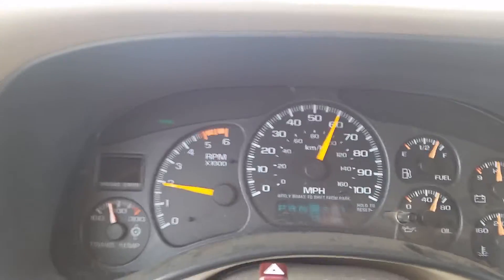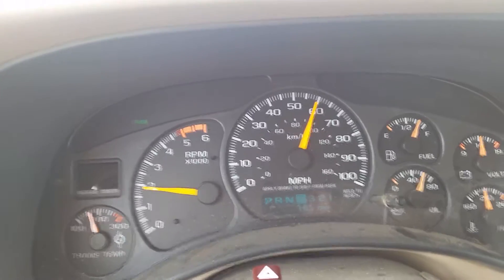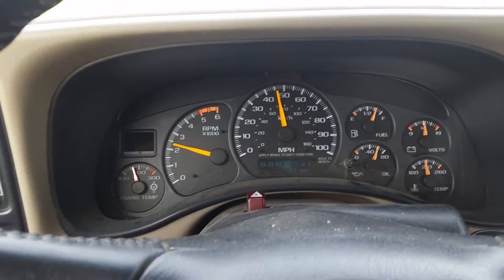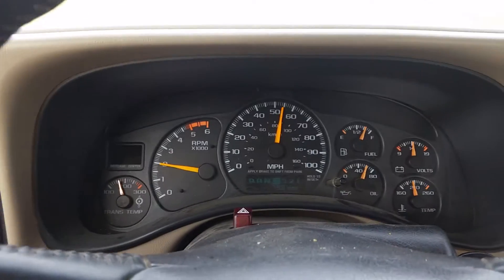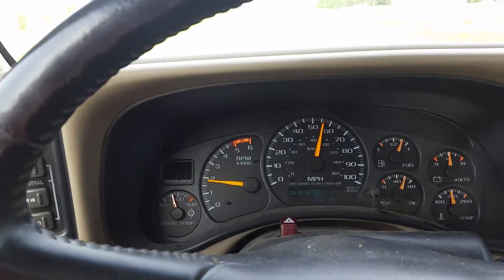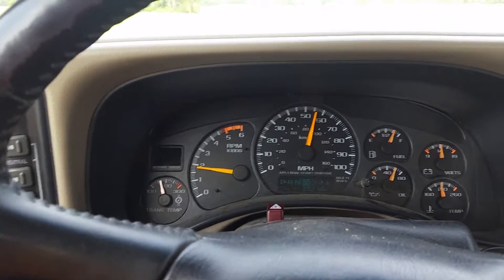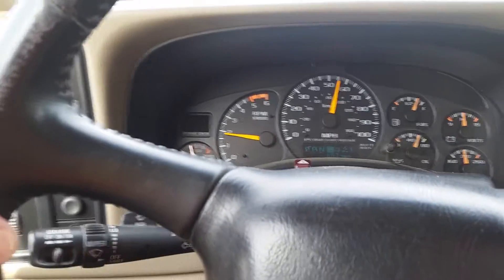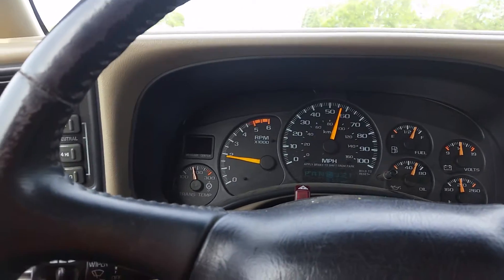Archoil Additives. Giving them a try.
I found this product through Powerstroke Help on the internet. Although it seems to be designed for Powerstroke diesels it looks to be a great product to be good for all gasoline engines.